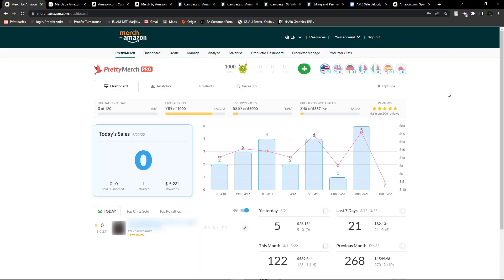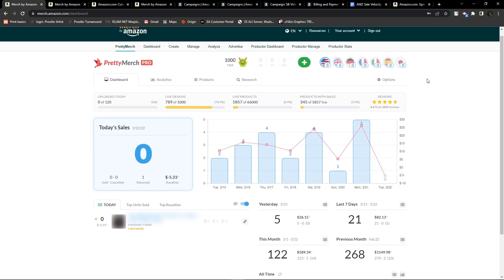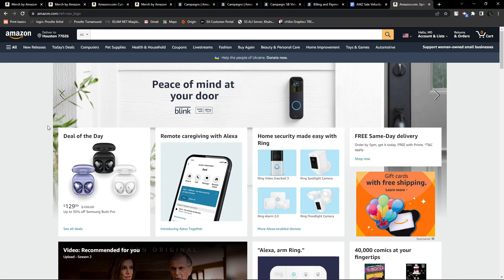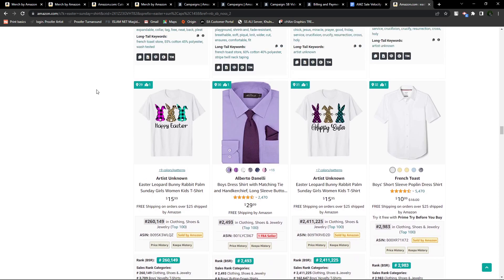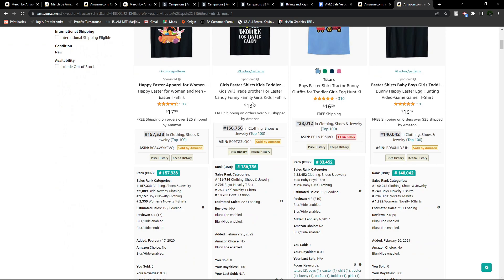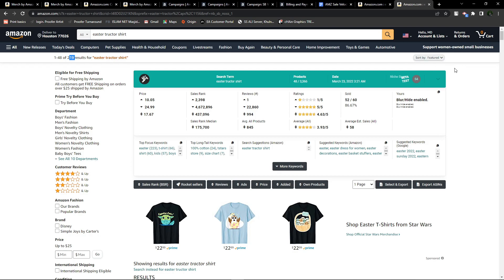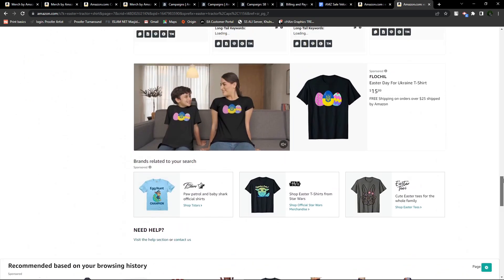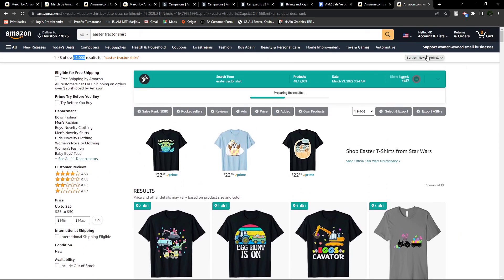Learn Amazon Algorithm and Indexing Part 1 - Merch by Amazon Tutorial 2022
Watch full course step by step tutorials on MBA niche research here in this playlist for free

Join our facebook community to ask your questions, share Merch success etc.